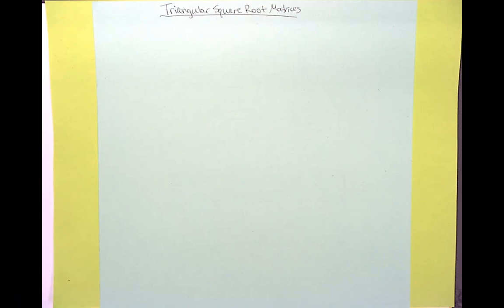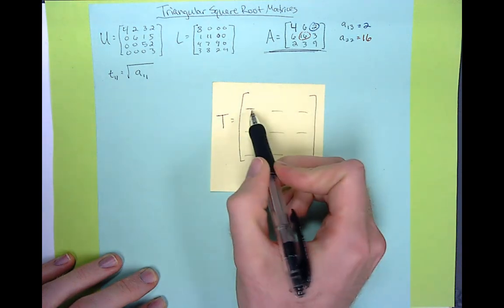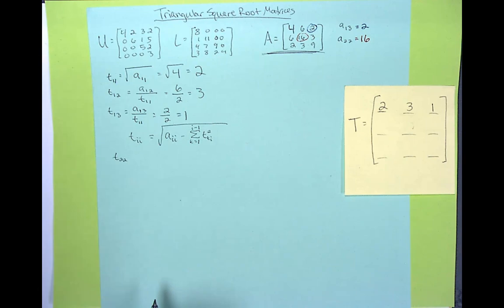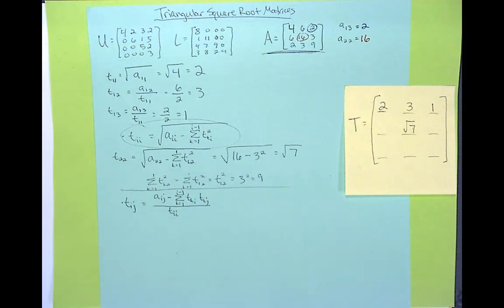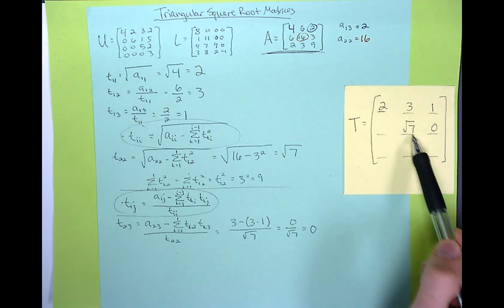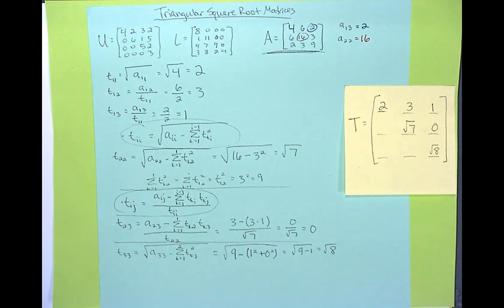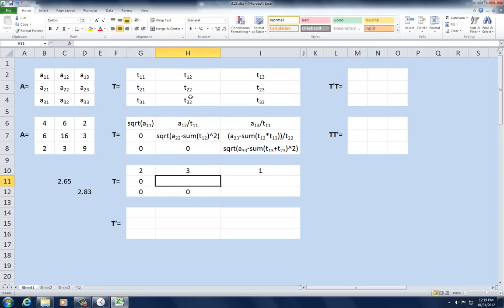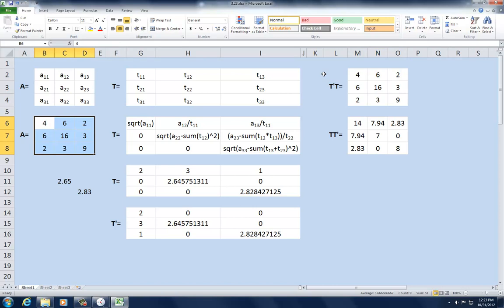3 23 Triangular Square Root Matrices